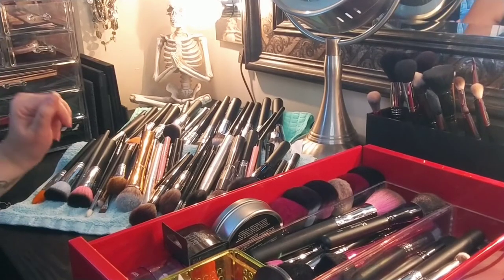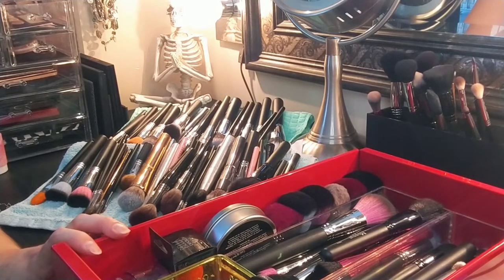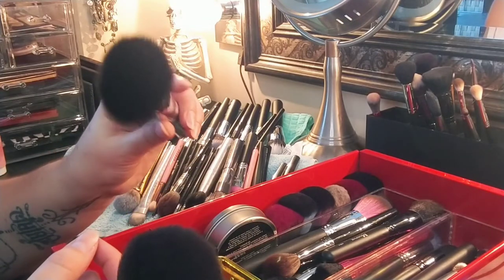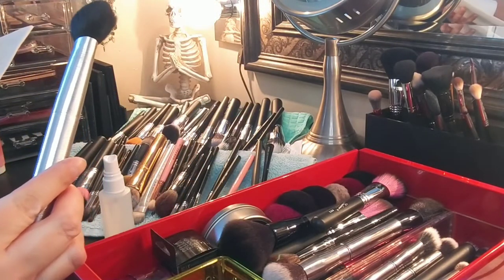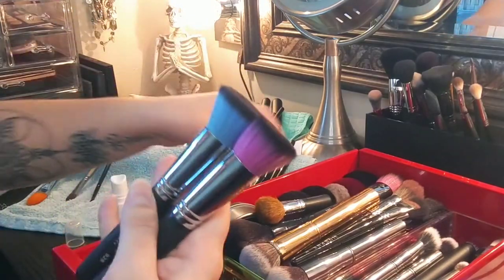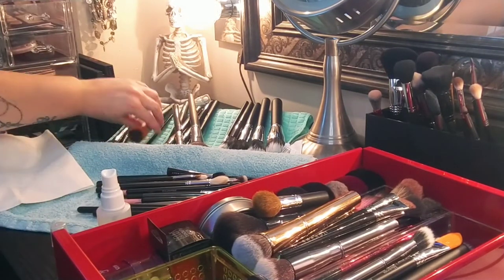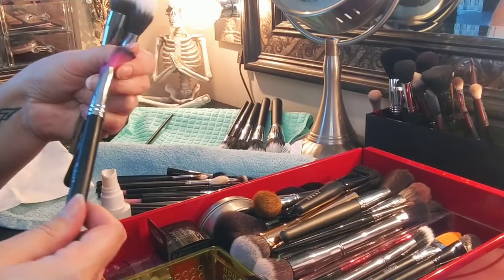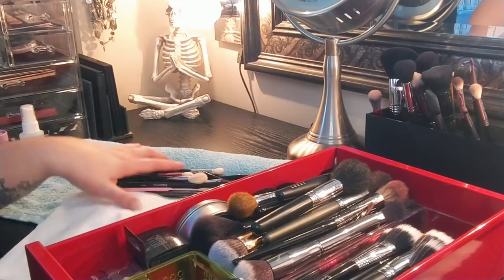Putting away my clean brushes: Brush Talk